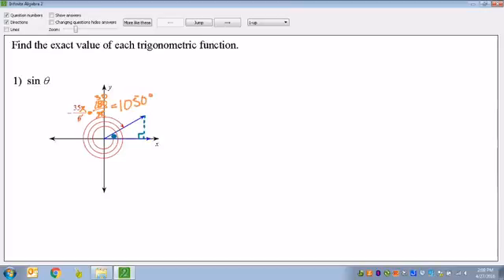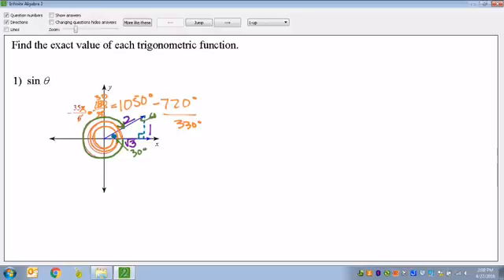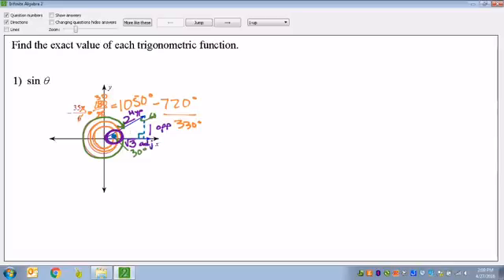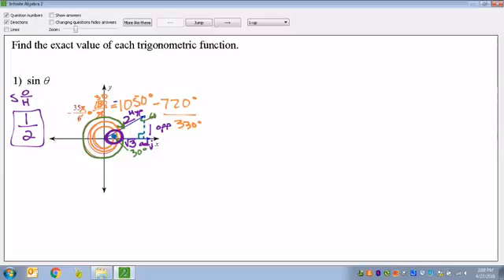Common Core Math: Finding Trig Functions from Any Angle